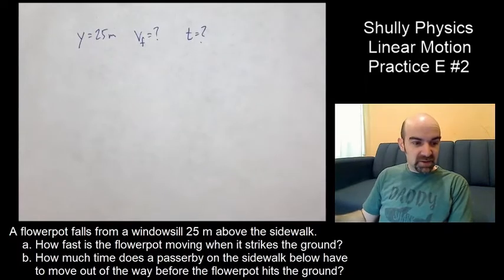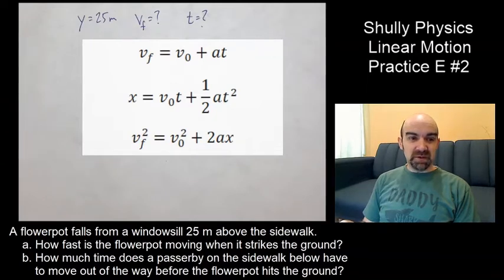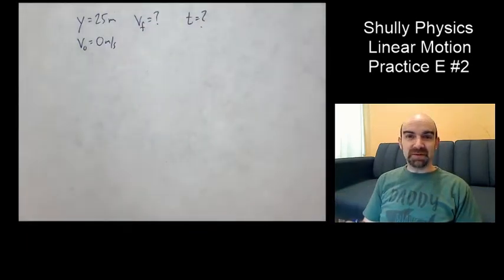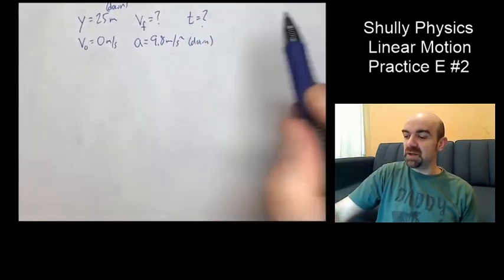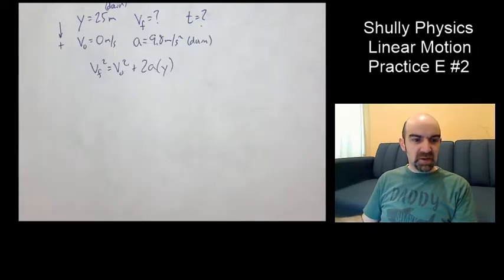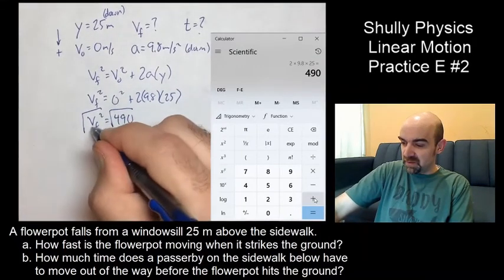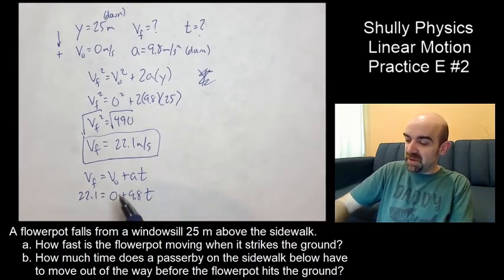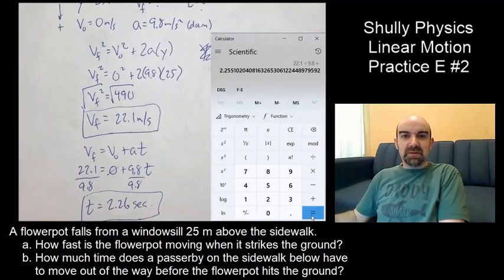Linear Motion Practice E 2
Linear Motion problem solving practice - Solving for Final Velocity and Time for an object in Free-fall, given only Displacement